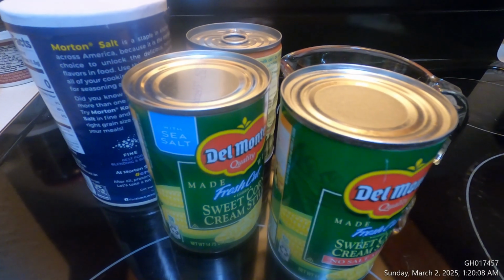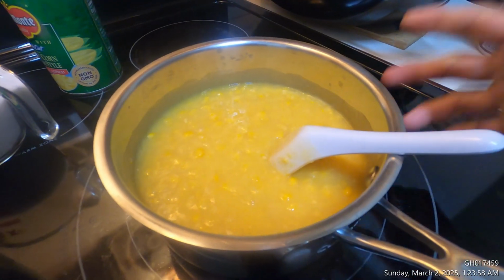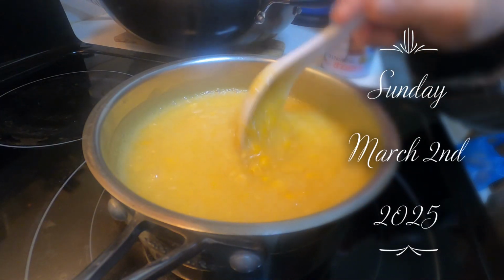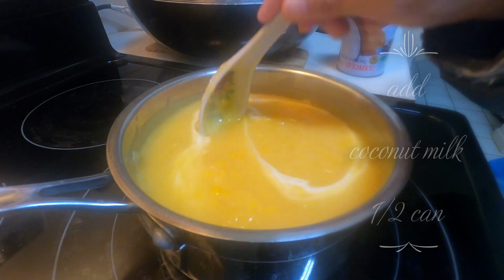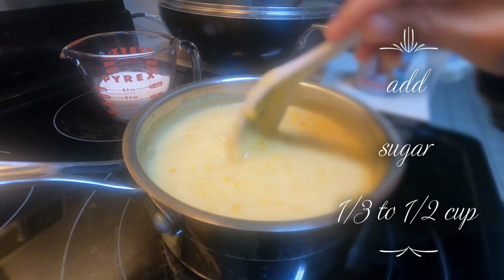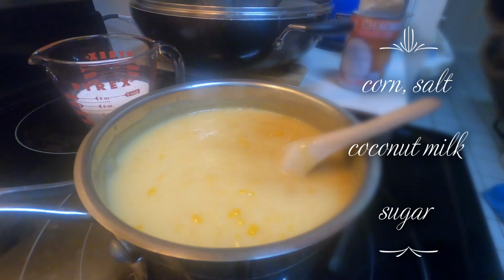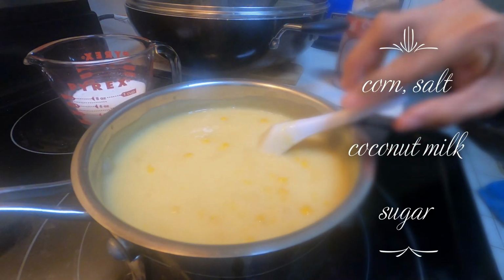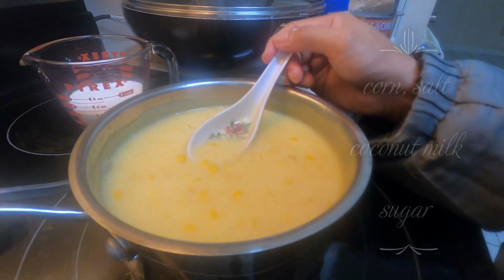How to Make Coconut Corn Pudding, simple and easy- March 2, 2025 | Cooking Sweet Corn w/Coconut Milk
Homemade Food
Cooking Sweet Corn w/Coconut Milk - March 2, 2025
How to Make Coconut Corn Pudding
Ingredients: sweet corn creamy style, coconut milk, sugar, salt

Cooking Sweet Corn w/Coconut Milk - March 2, 2025 | How to Make Coconut Corn Pudding | HOMEMADE FOOD